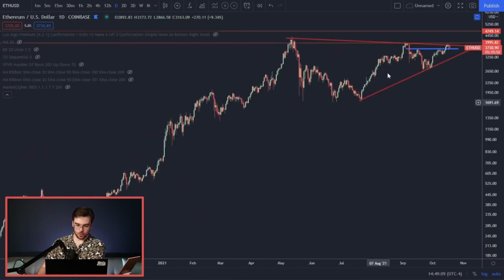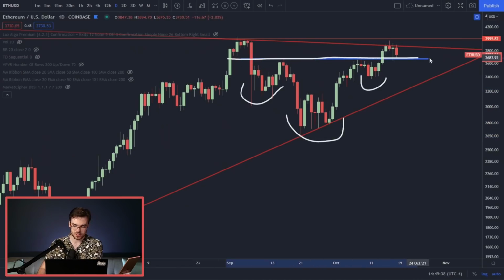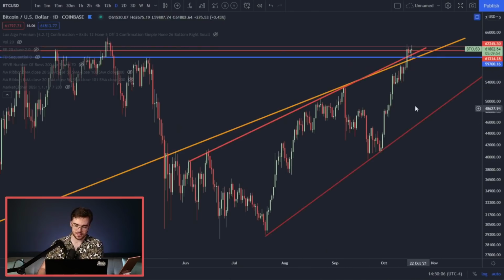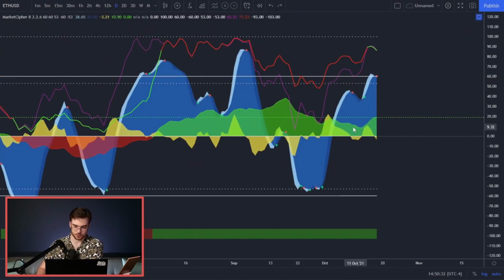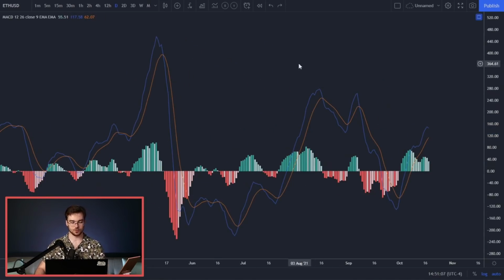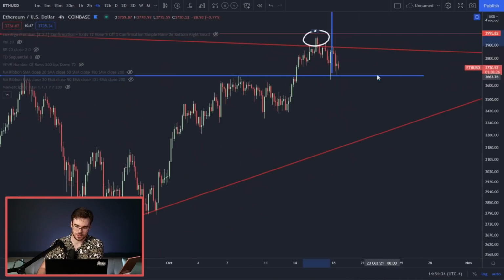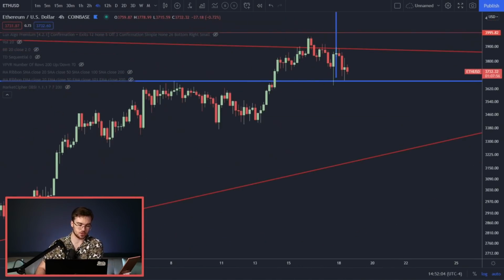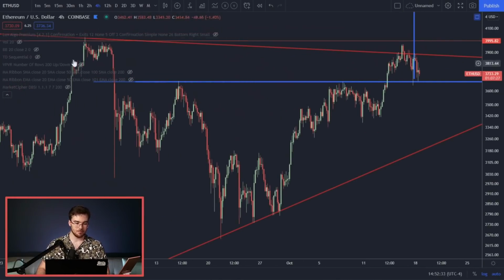$4,700 Ethereum Price Prediction EXPLAINED! Ethereum Corrected But Soon It May EXPLODE!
In this episode of CryptoBytes we discuss the rally that Ethereum has maintained over the last 4 weeks, the short correction that has taken place in the last 2 days, and why I believe that a major rally is incoming to the Ethereum Price. Let's go ahead and DIVE right on into it!